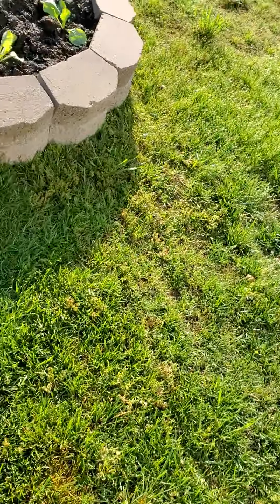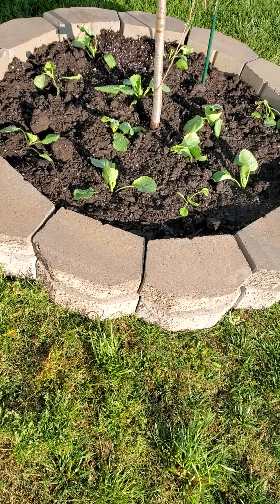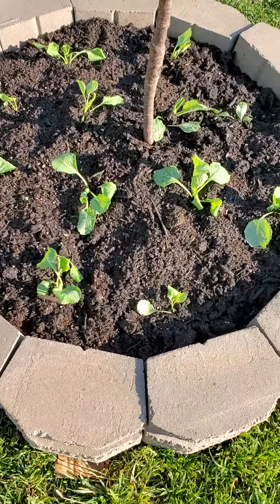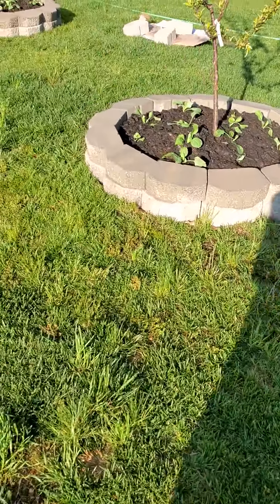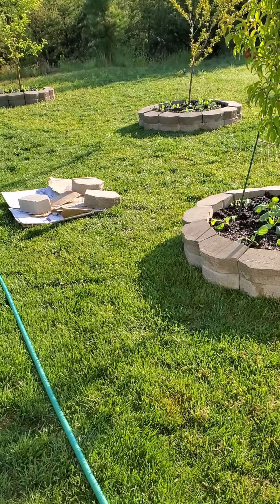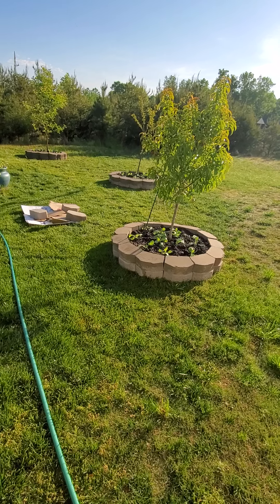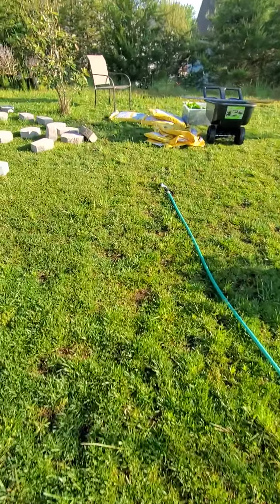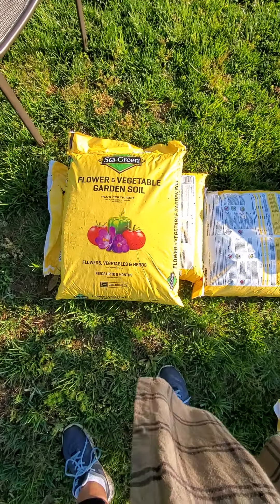May 3, 2020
Raise Cabbaged beds around already planted trees.